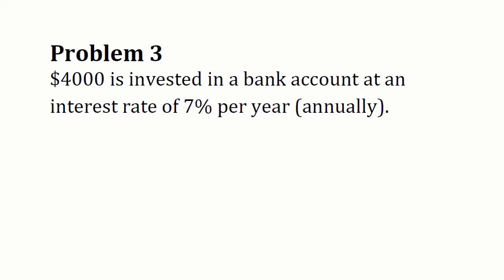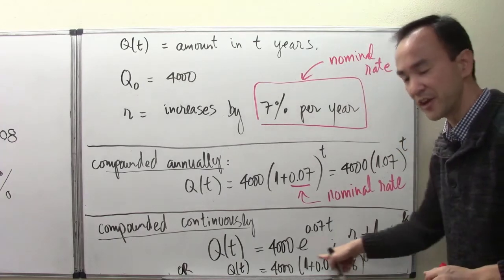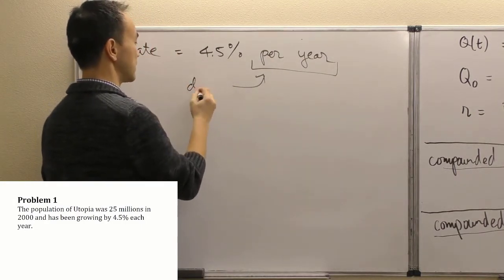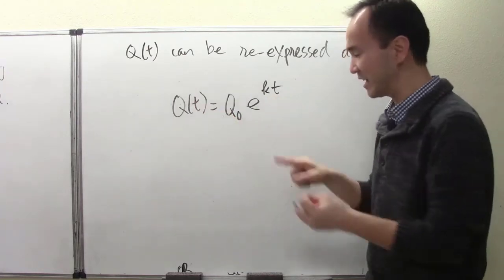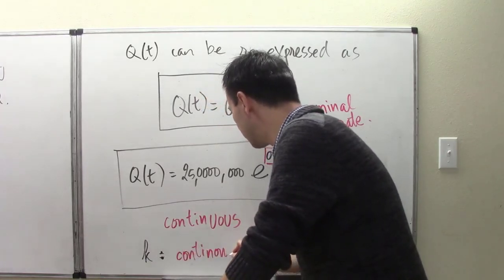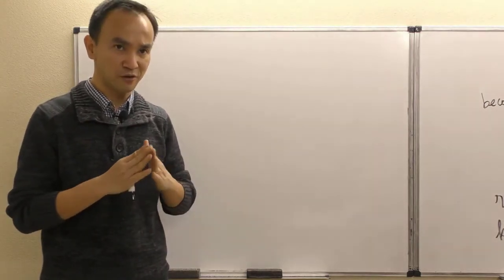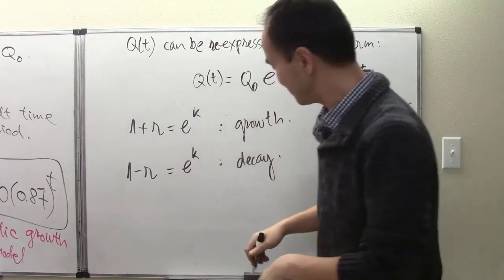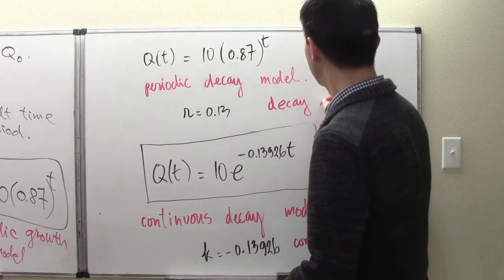141_E003: Exponential Functions 141 - Applications (Part IV)